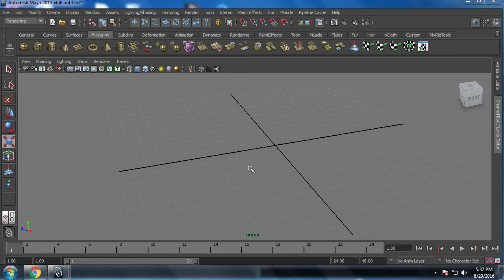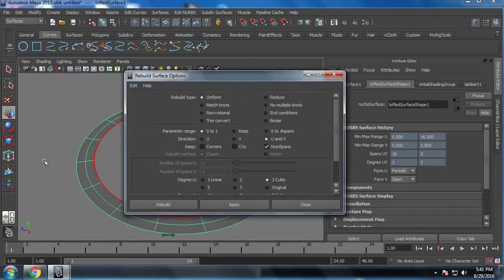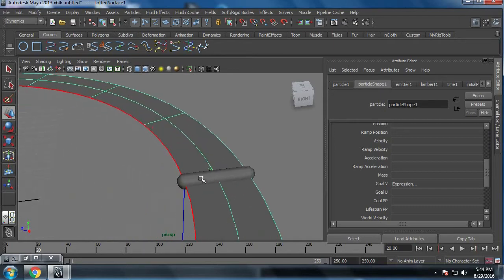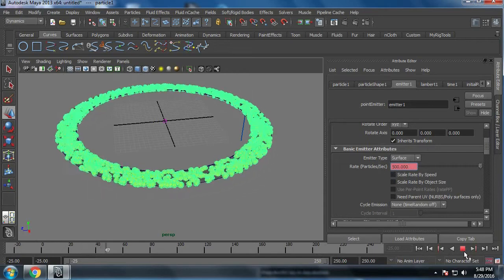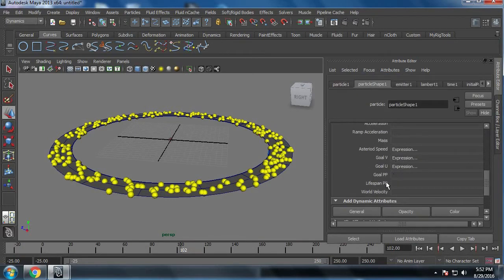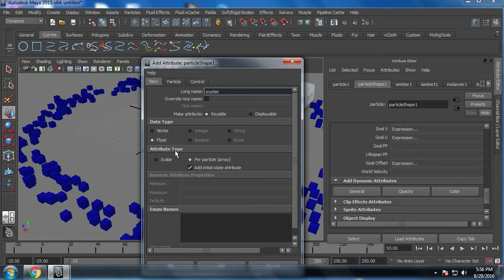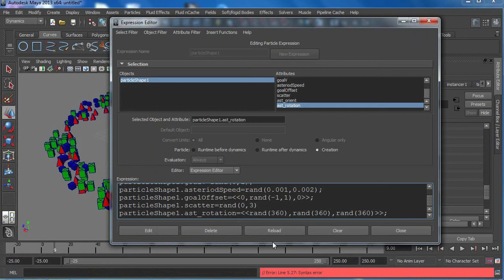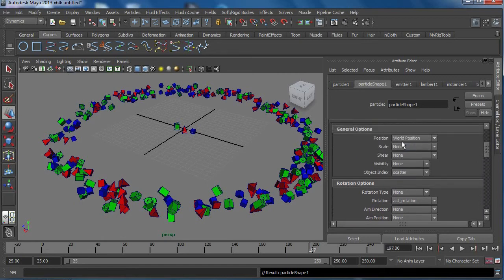Asteroid Belt - Maya Dynamics and Effects FX Tutorial(Autodesk)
In this video tutorial we would cover Asteroid belt creation using maya  particle instancer and goal objects.